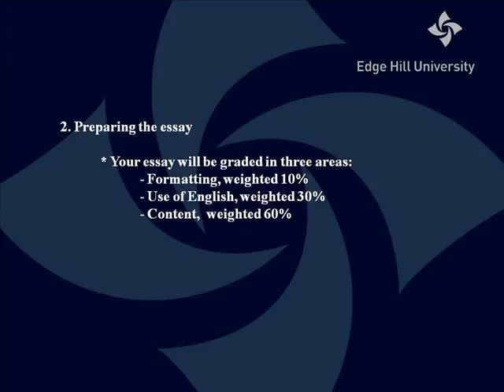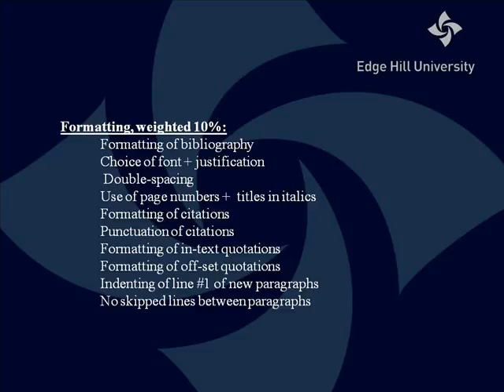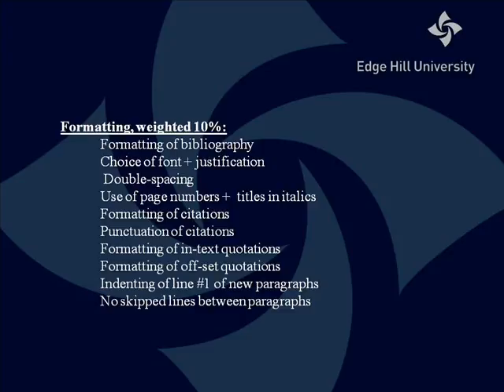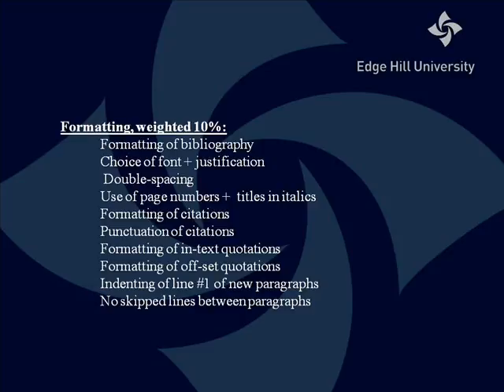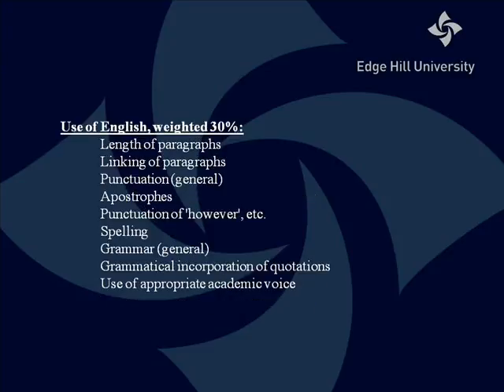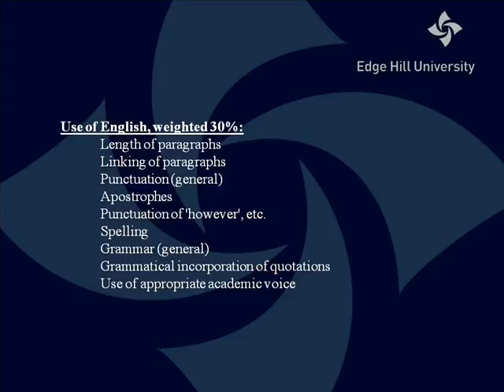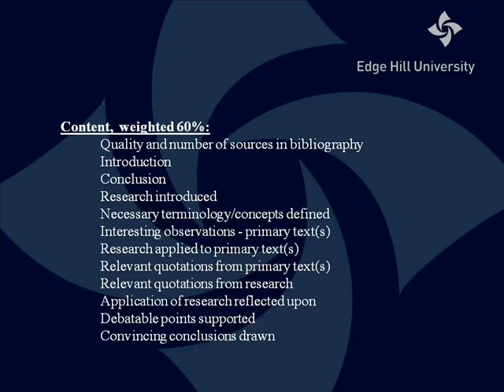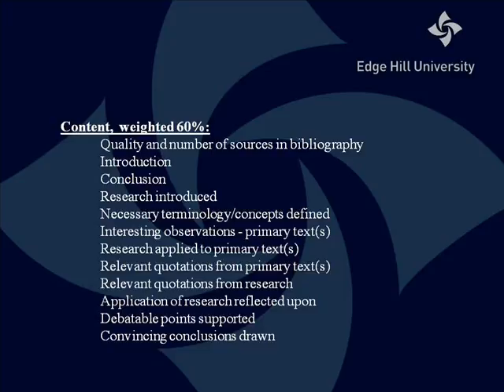KEN2002 Final Session Video #2.wmv